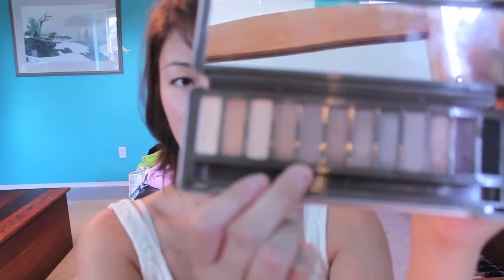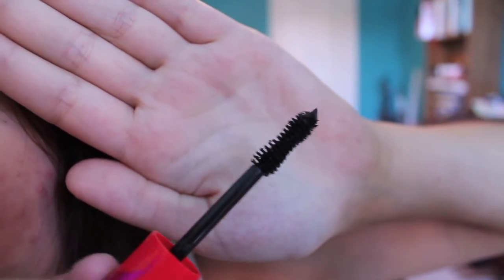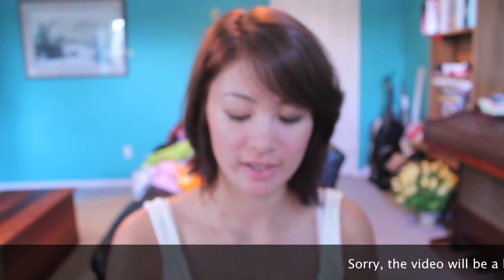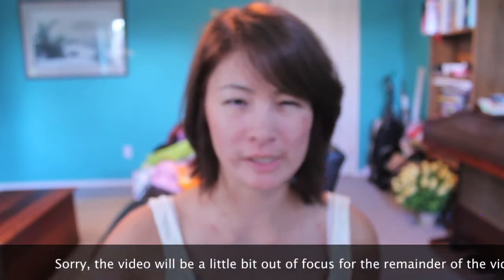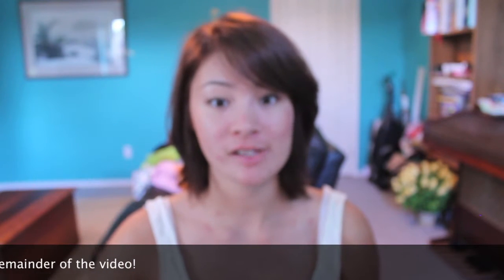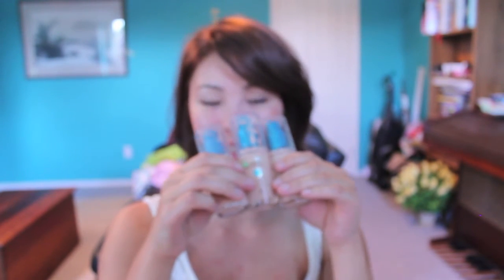July Favourites!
Purple Hot Tools Straightener:

Nivea Natural Pink Chapstick:

Collab Channel!